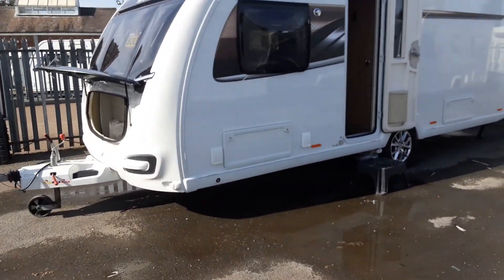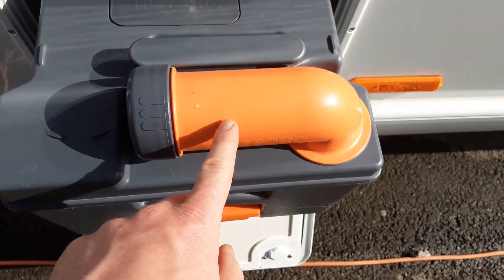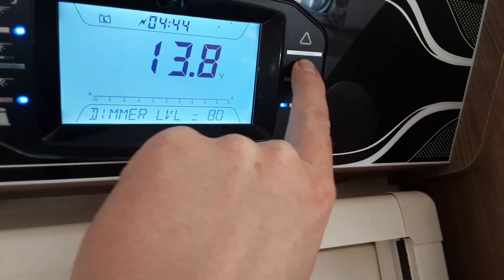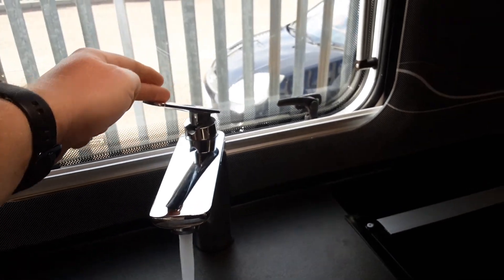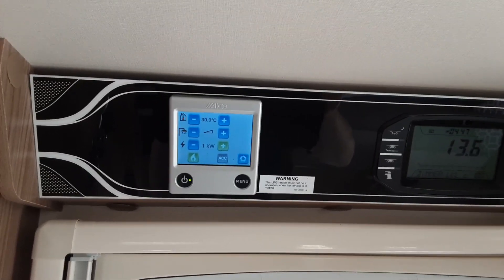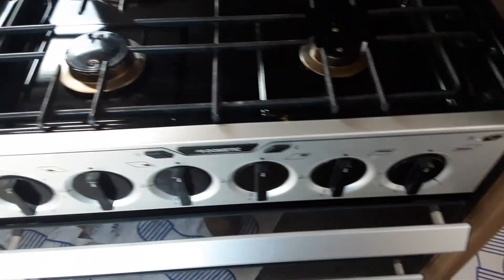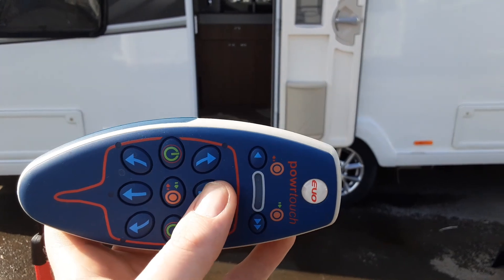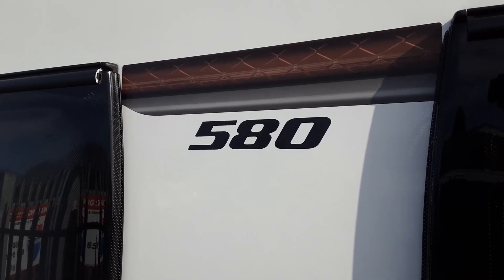2018 Swift Conqueror 580